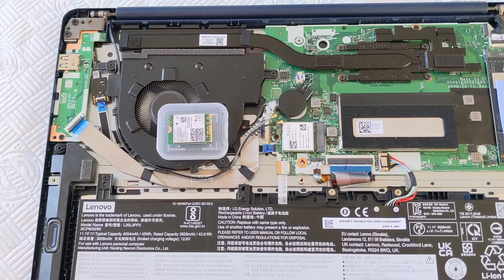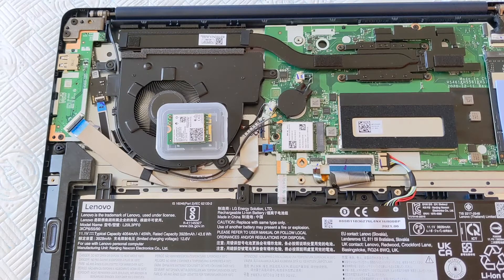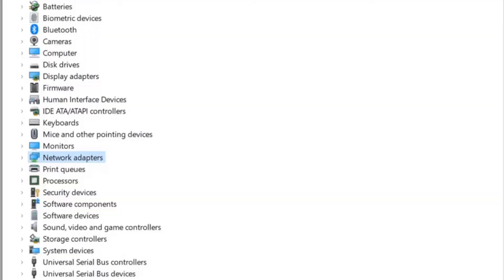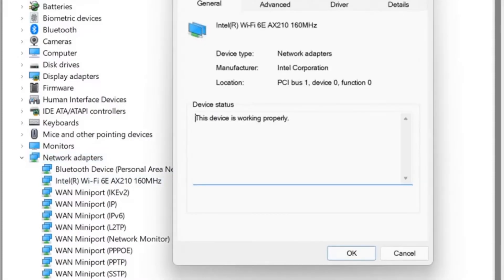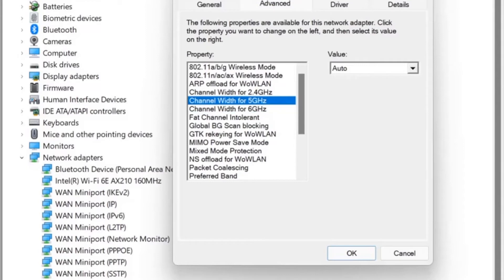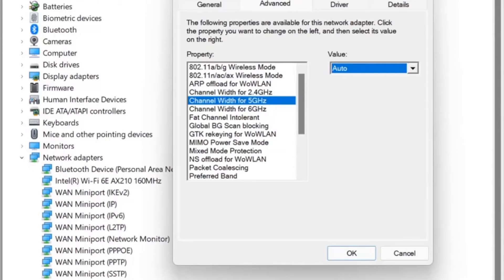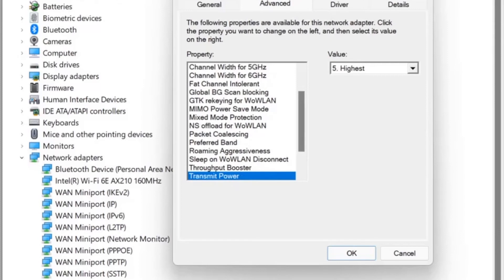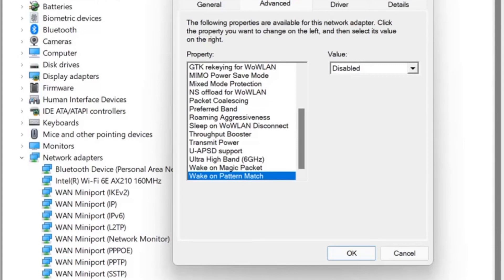20210920 Lenovo IdeaPad 3 15ALC6 Wifi 6E upgrade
Removing the AC networking card and inserting an Intel AX210 WiFi 6 card instead.

Approx cost is about 40 GBP

This is the Amazon part